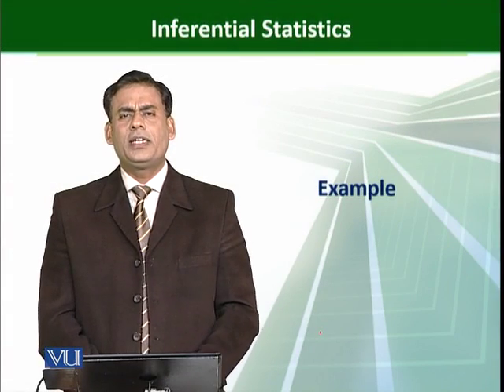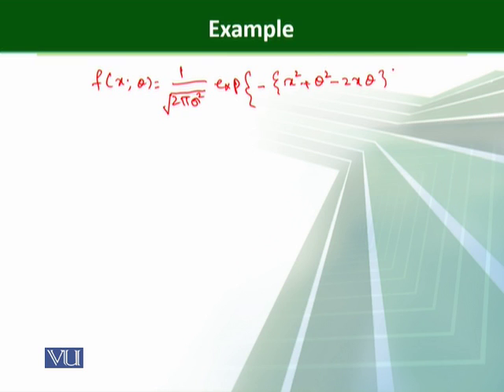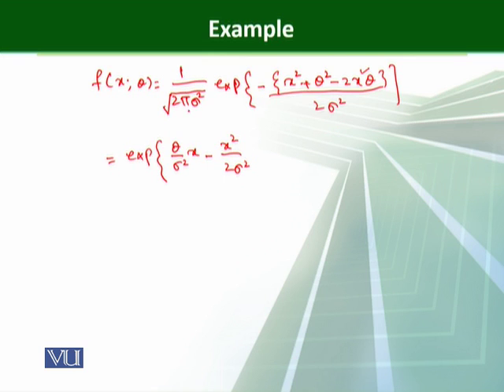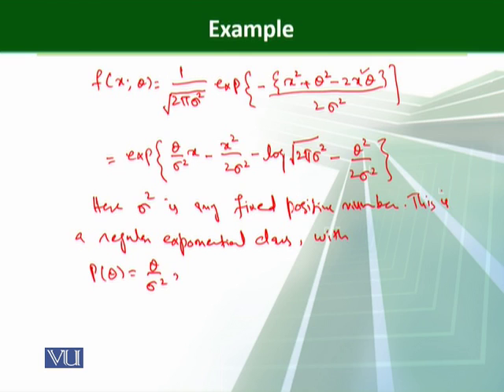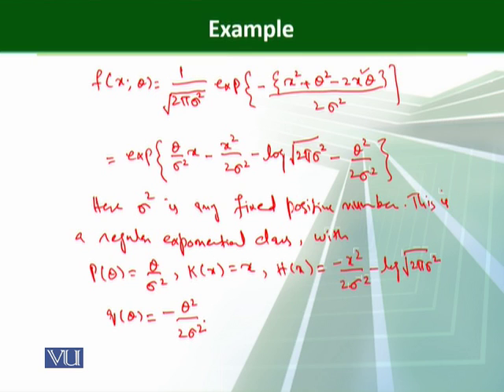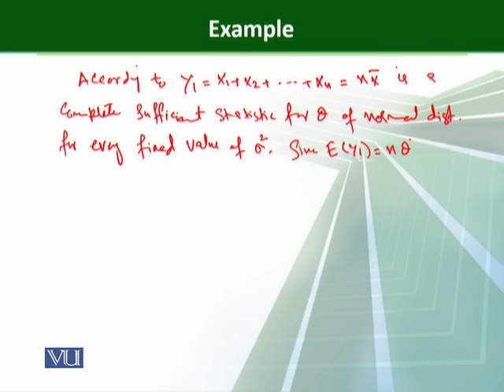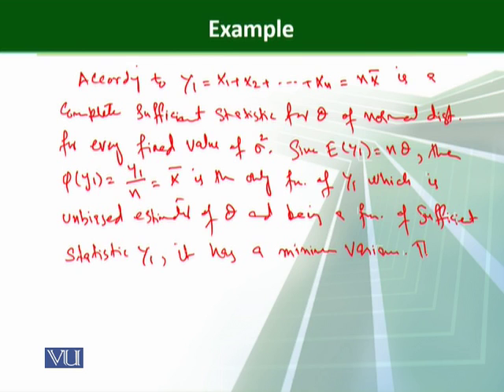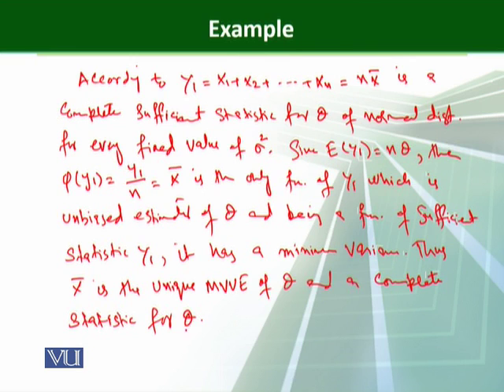STA631_Topic146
STA631_146
Example:Compleleness